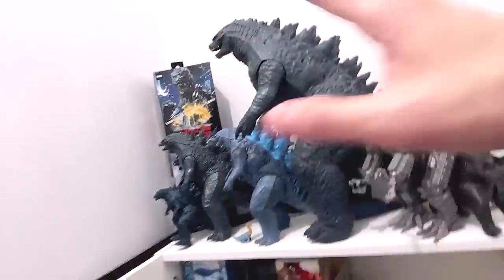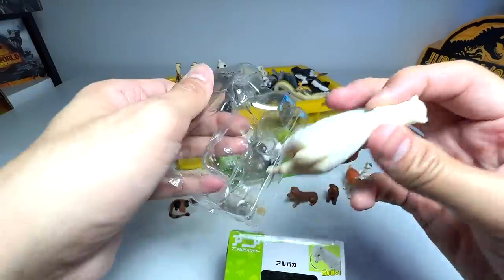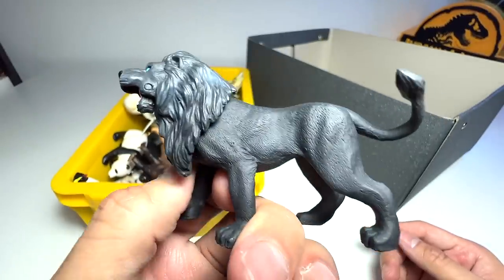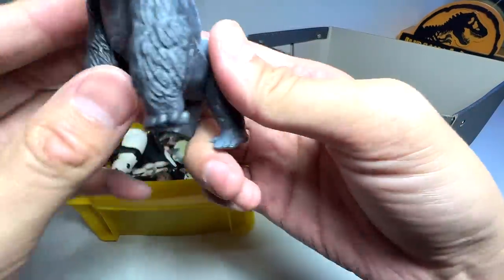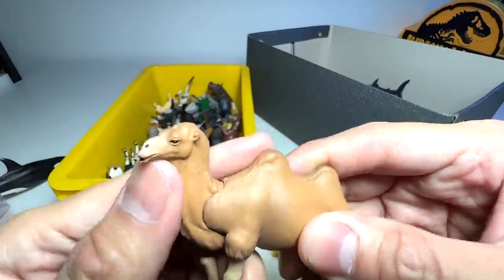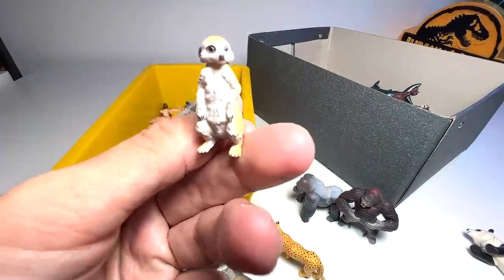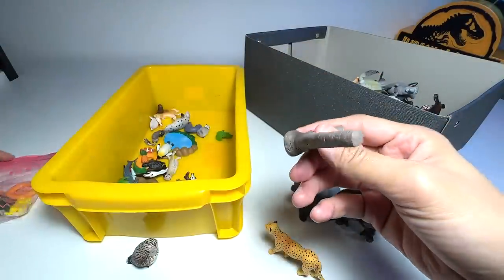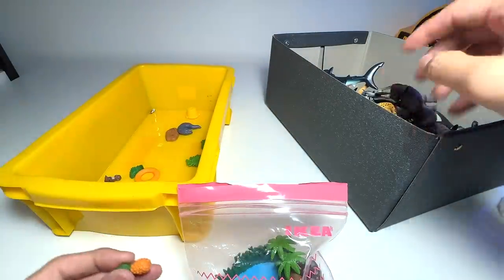Animals, Sea Animals, African Animals, Farm Animals